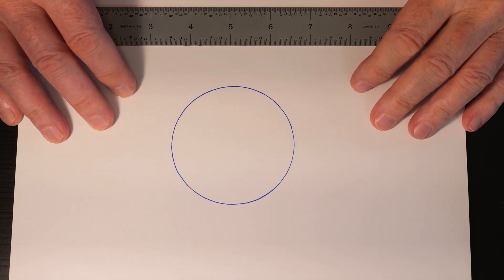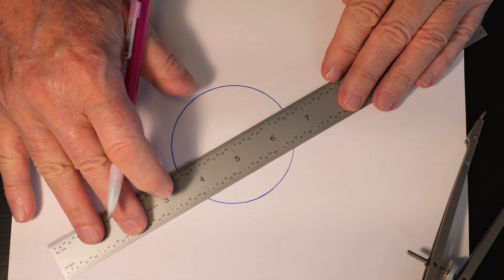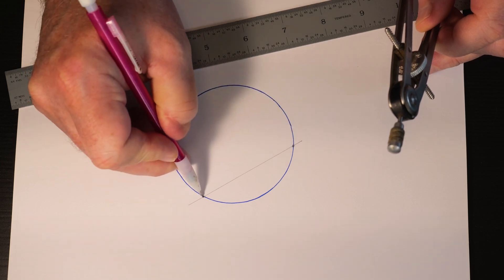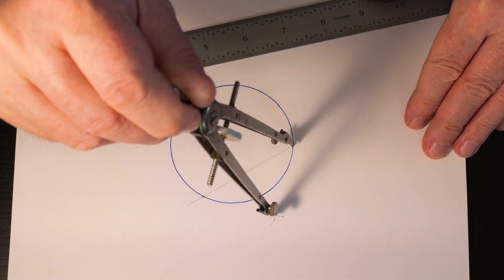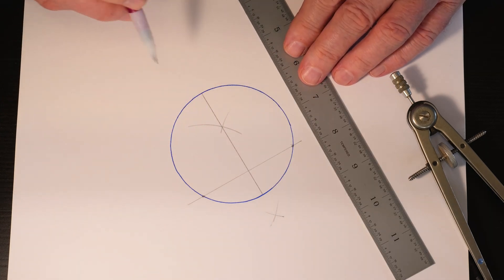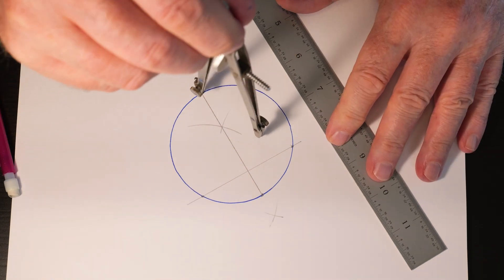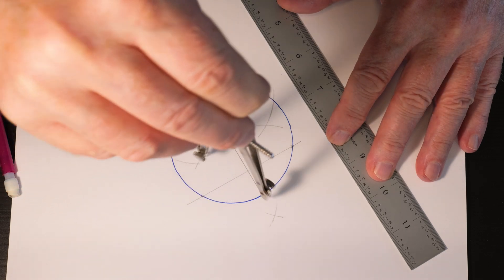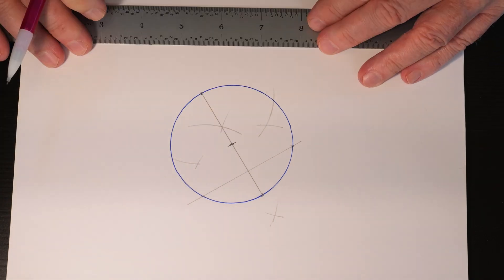Workshop Geometry: Find the Center of a Circle [Woodworkers Institute]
In this video, Randy Maxey shows how to find the center of a circle using a ruler and compass.